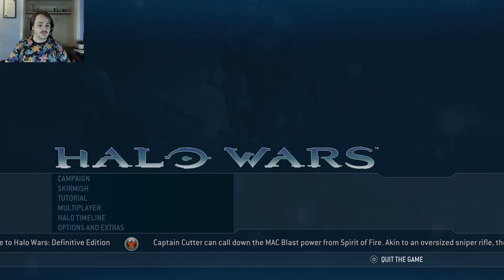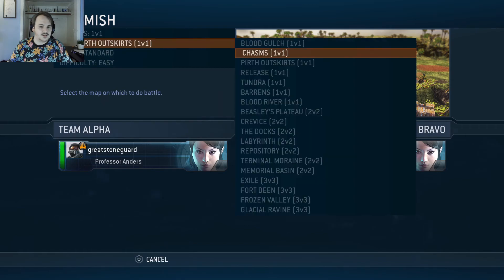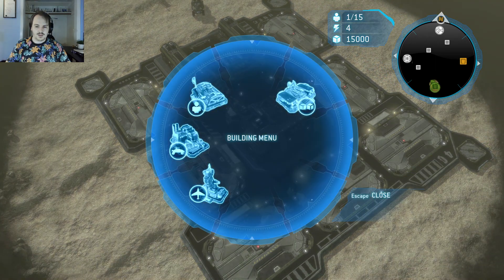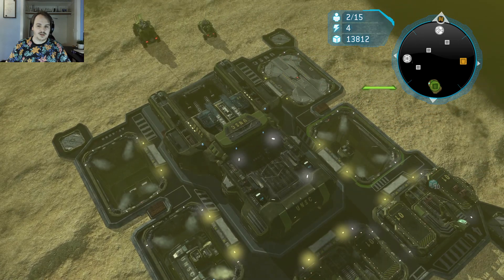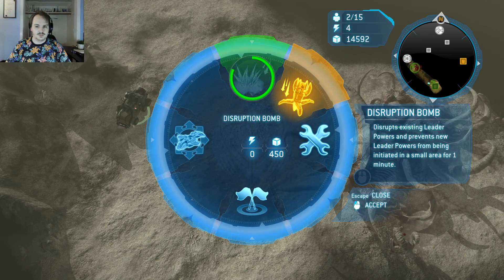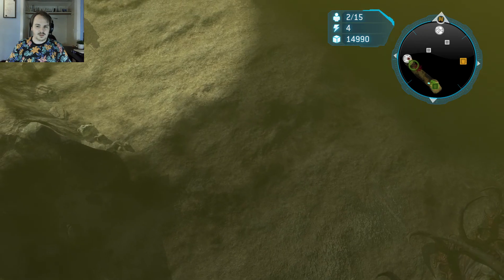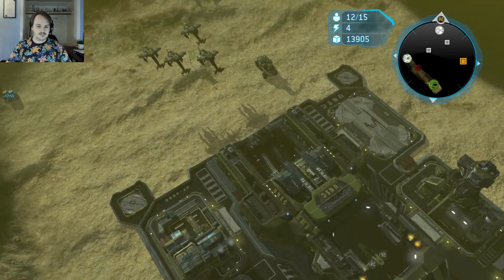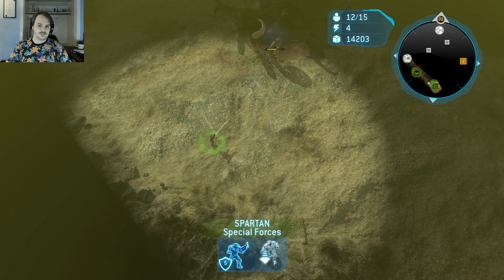Halo Wars: Definitive Edition: Faction Focus: Professor Anders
In this faction focus we take a look at Professor Anders and her advanced Hawks (Big Hornets) and scientific prowess in Halo Wars.